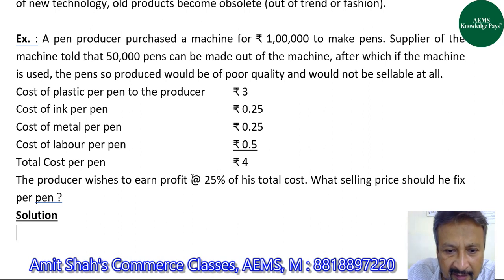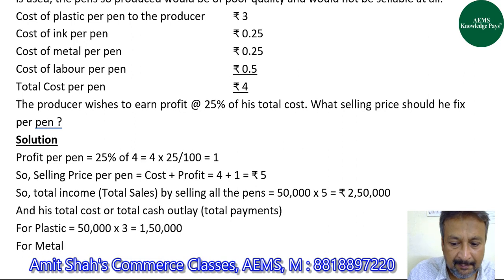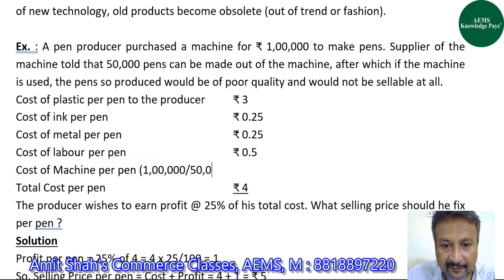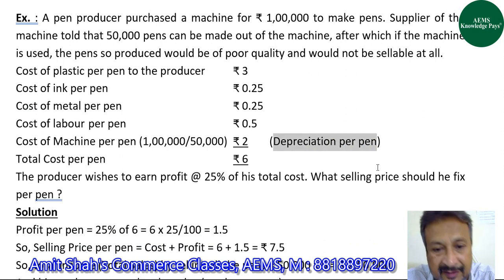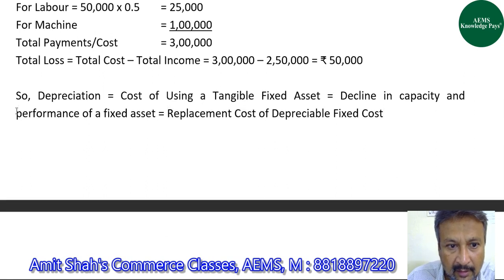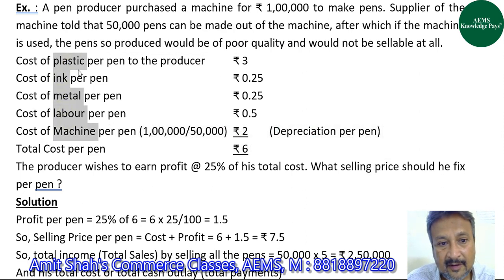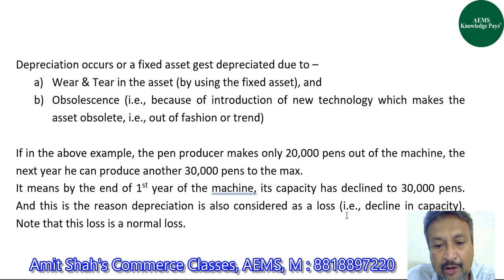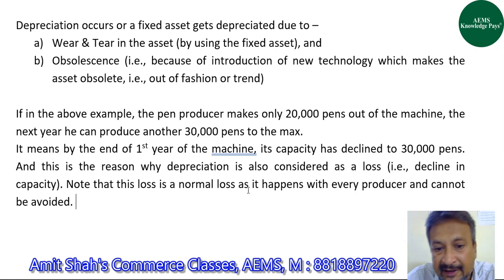XI Accounts, Depreciation, Lecture-2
Why is Depreciation Charged, Depreciation an Expense as well as a Loss